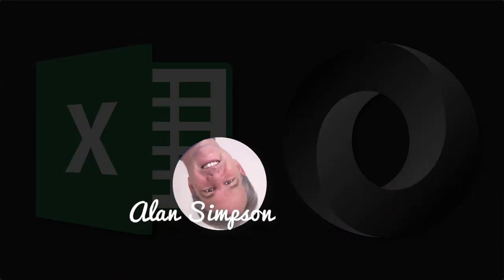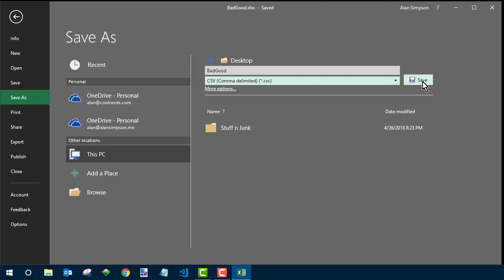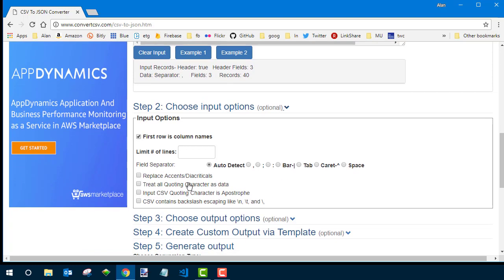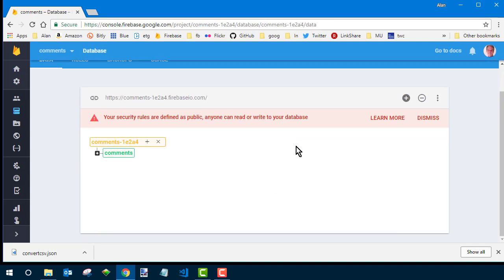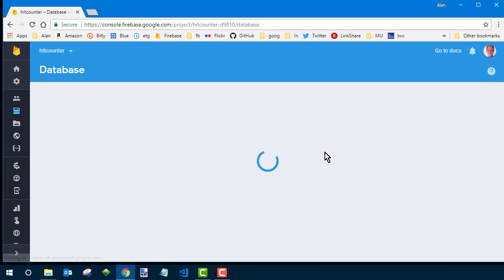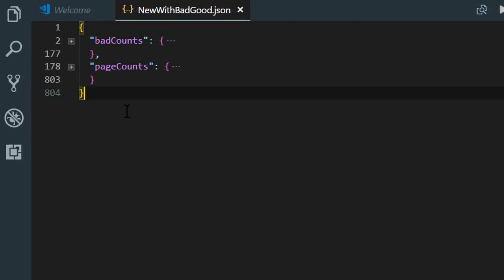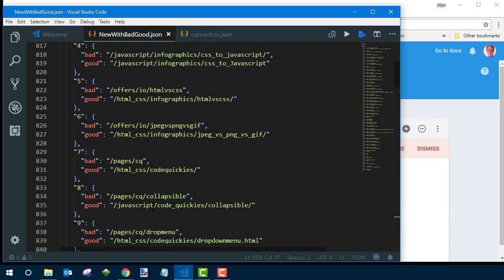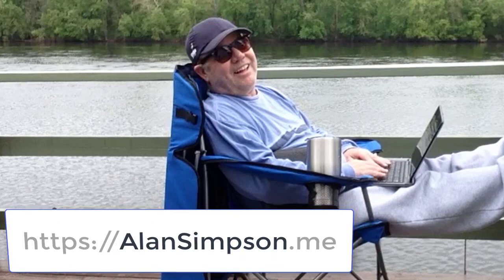Excel to CSV to JSON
Convert Excel, or virtually and spreadsheet or database data, to JSON, for use with a Firebase Realtime Database.